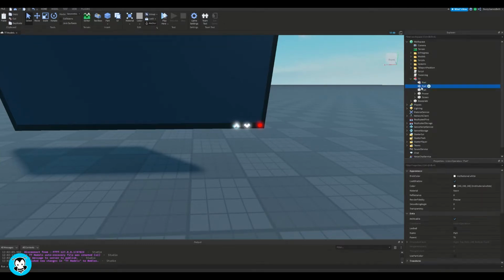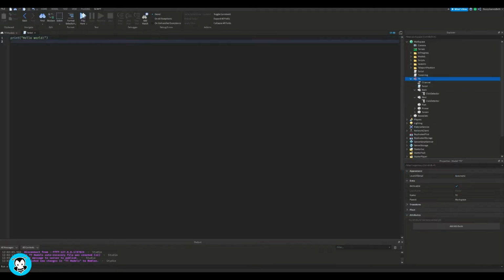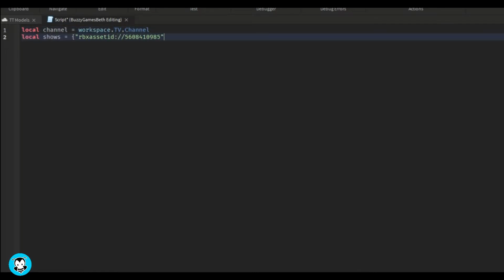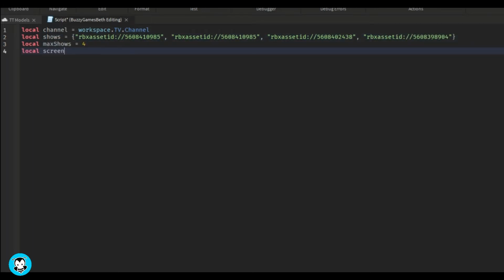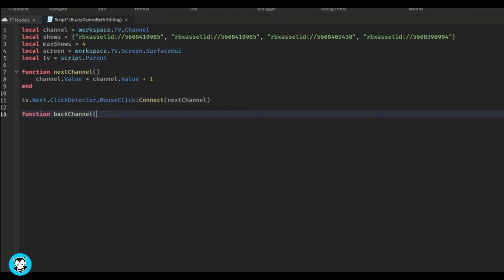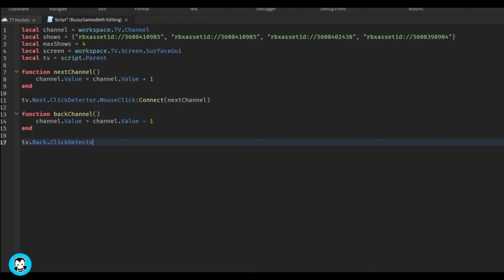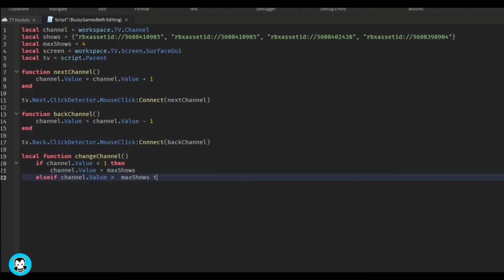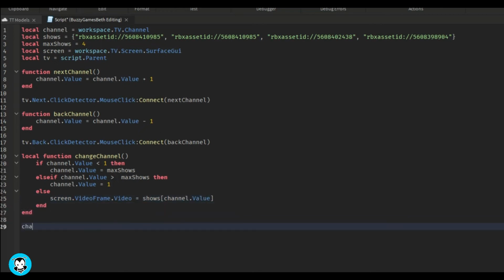How to Change TV Channels | Roblox Studio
Hiya developers! Watch this video to learn how to step by step learn how to make a size changing door in Roblox Studio, where anytime a player passes through a door, their size will change!